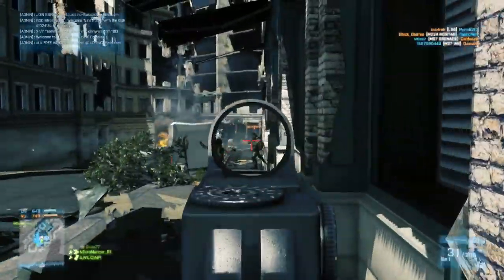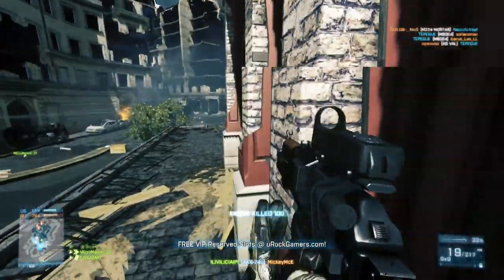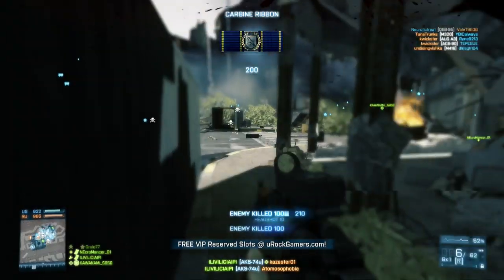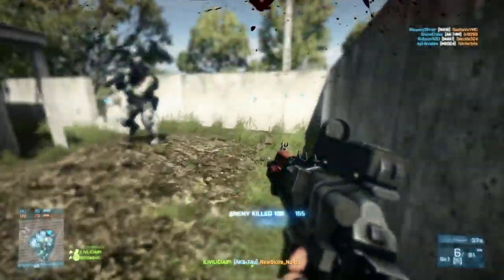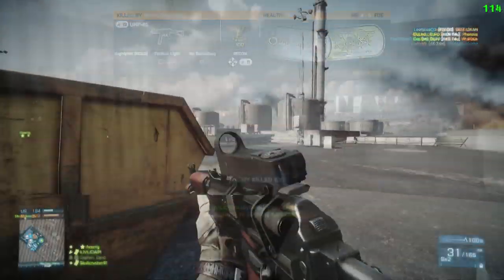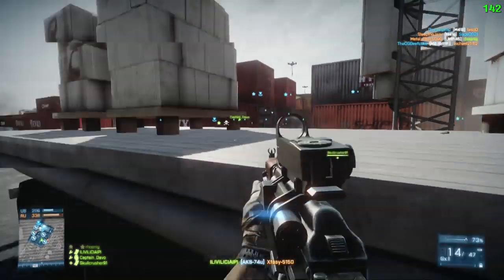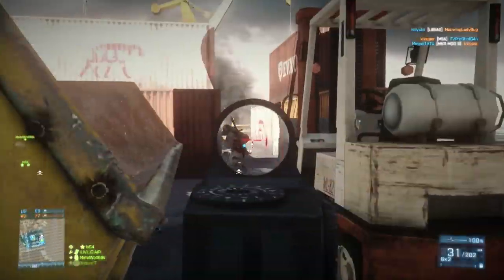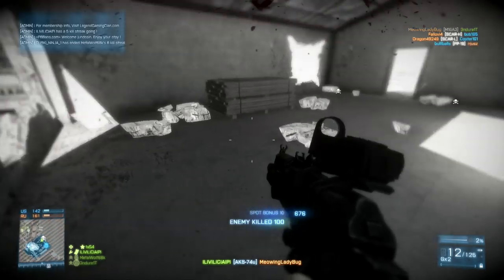Loadout - AKS-74u, Heavy Barrel, Kobra, .44 Magnum (Battlefield 3 Gameplay/Commentary/Review)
Hey guys. It's time for episode 37 of Loadout. Today I'm going to be using the AKS-74u0, with Kobra sights, and a Heavy Barrel. Let's see if it's any good and make sure to leave your custom kit request in the comments for next Monday's show.